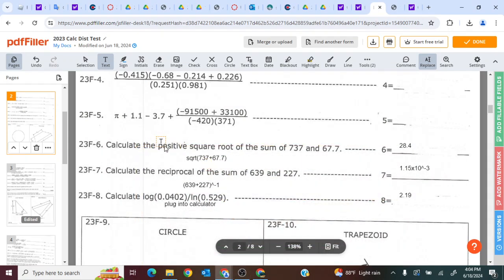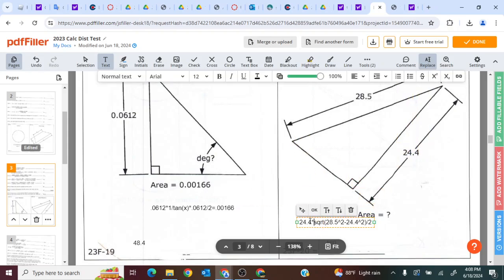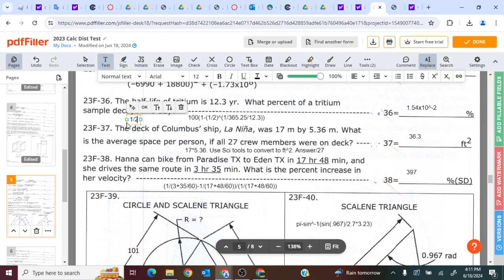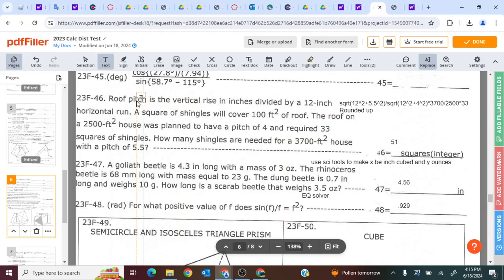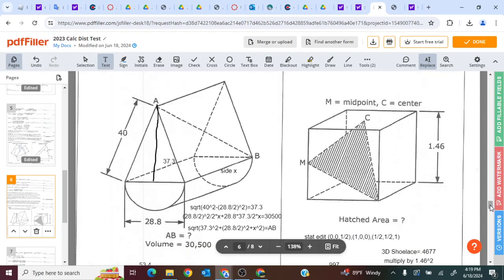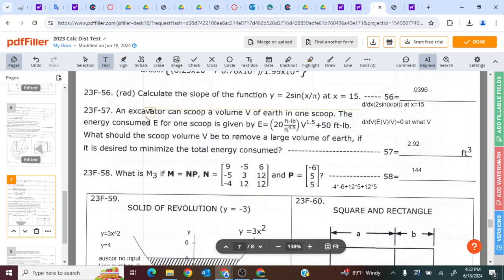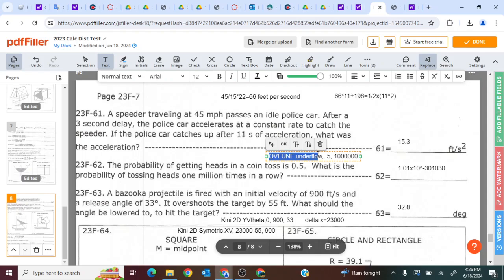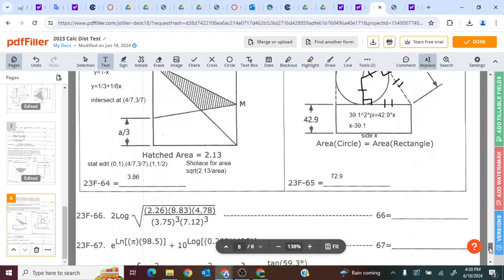2023 District Calculator Applications Guide Grand Oaks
Some questions are very easy, while some are very difficult. A good test to create a guide for.